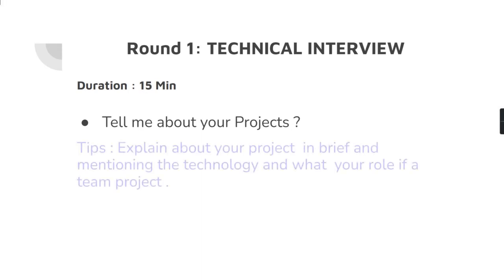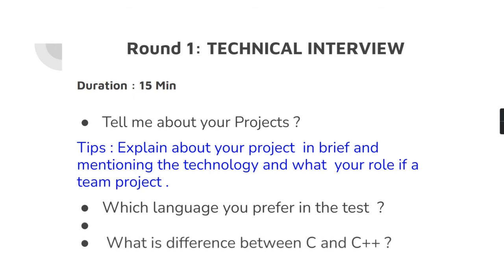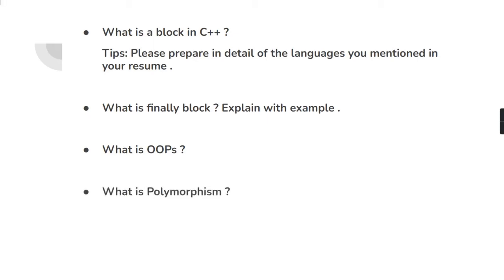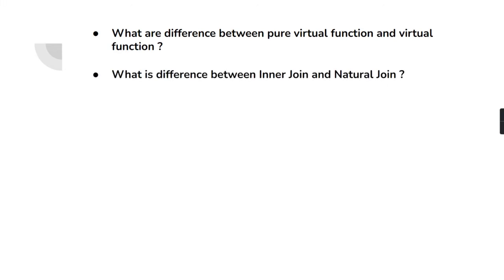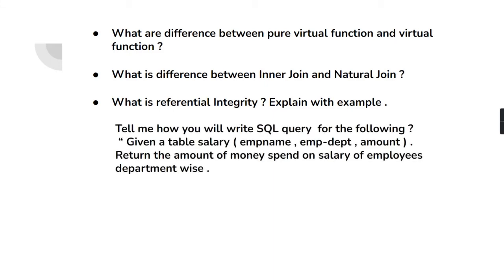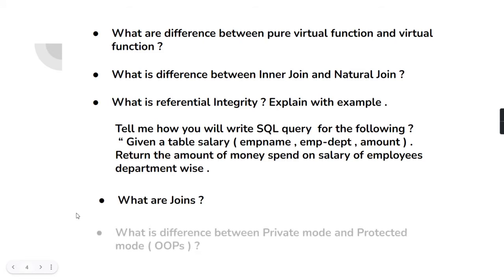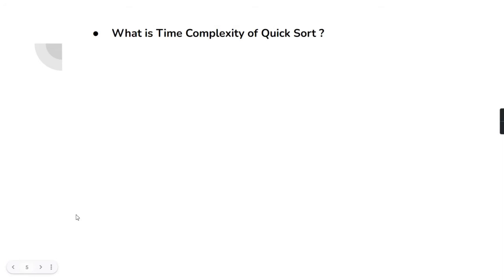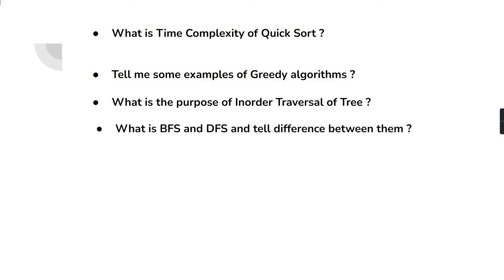Nagarro interview experience 2022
This video is about latest nagarro interview interivew experience conducted on 10 April 2022 .

Role : SDE ( Freshers )